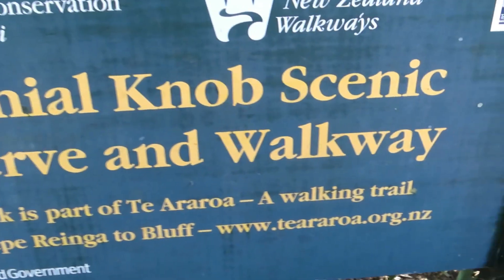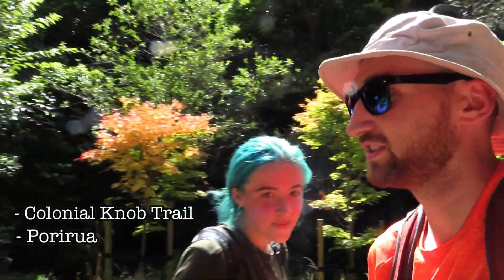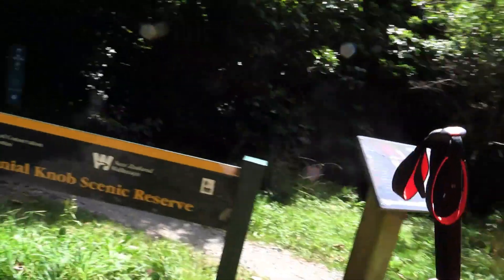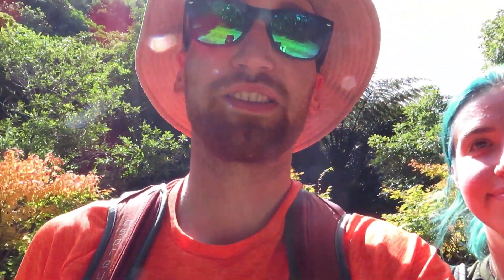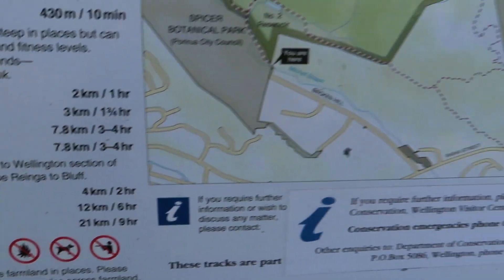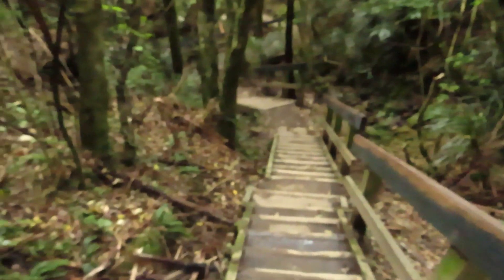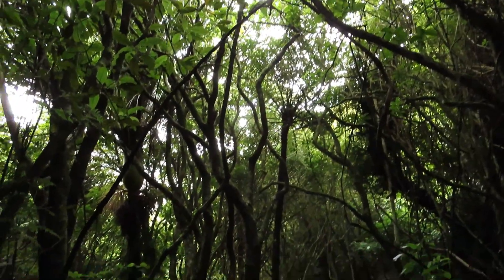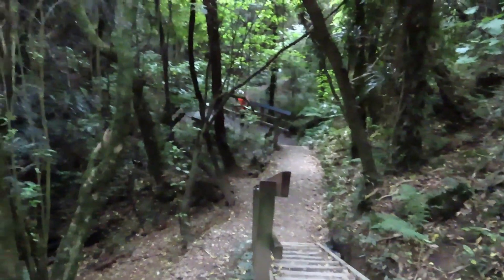Our favourite NZ DAY HIKE - Porirua's Colonial Knob Trail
Hey guys! Sorry it's been a while, we had planned to do some day hikes whilst we were spending time back home in England, but with Storm Ciara and Storm Edmond, finding the best days to venture out, whilst spending time with family and friends, wasn't the easiest. But now we’re back in New Zealand, we're taking on new adventures and preparing for the Te Araroa.
 In todays video we venture out to Porirua, where we take on one of our favourite hikes in New Zealand to date. Enjoy!